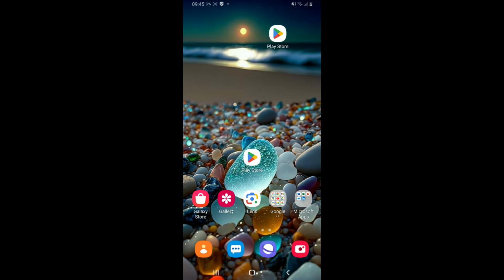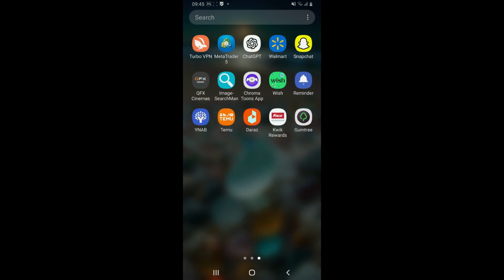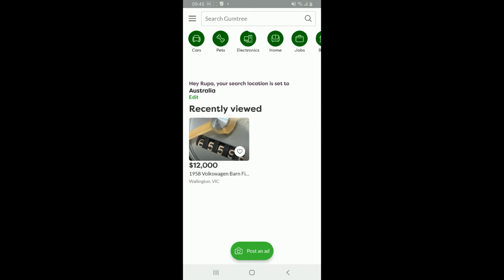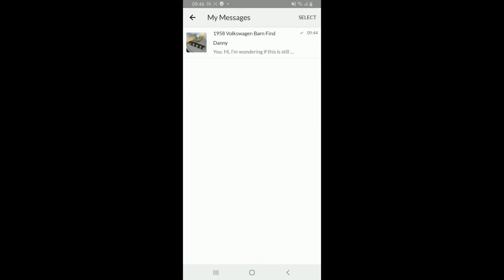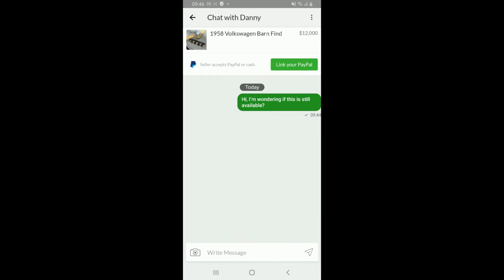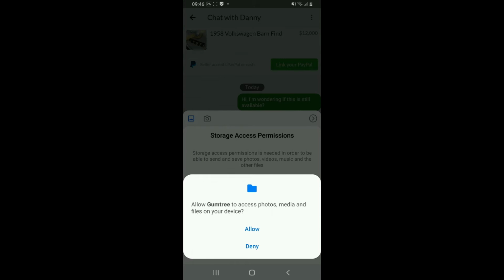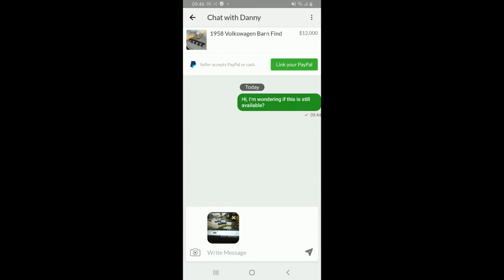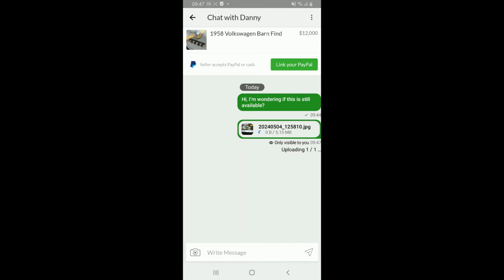How to Add Photos to Gumtree Messages 2024?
Want to enhance your Gumtree messages with photos?
 Learn how to add photos to your Gumtree messages with this easy-to-follow tutorial!
Whether you're selling an item or clarifying details with a buyer, attaching photos can make your communication more effective. In this video, we'll walk you through the step-by-step process of adding photos to your messages on Gumtree.
 From accessing your message thread to selecting and uploading images, we cover everything you need to know.
Watch now and improve your Gumtree messaging experience!